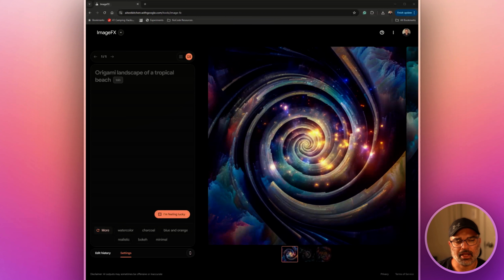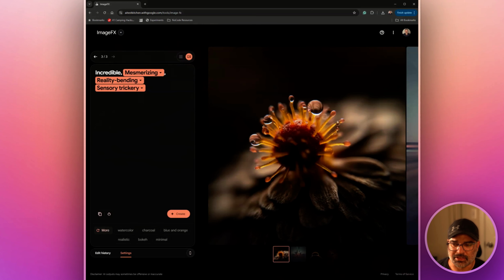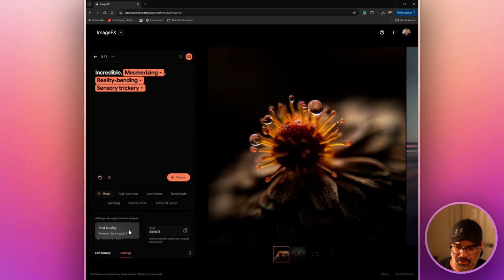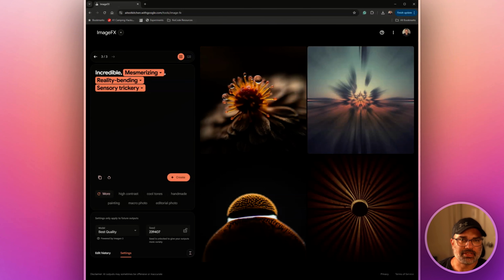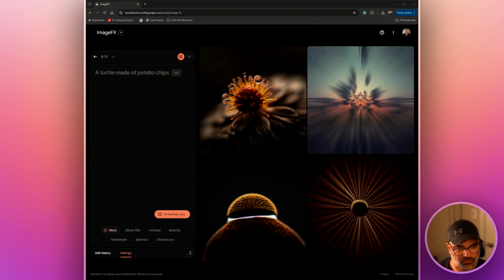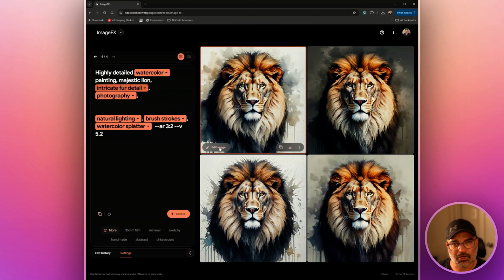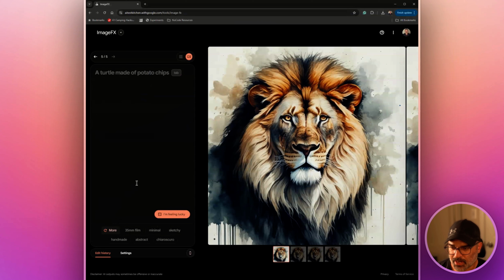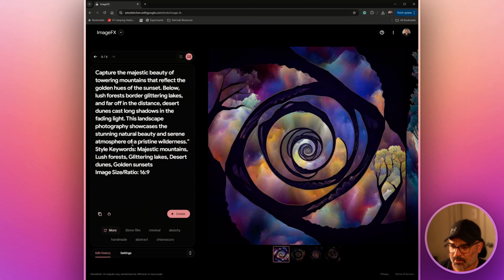Googles Imagen 3 Demo 4k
🚀 First Look at Google's Cutting-Edge Imagen 3 Text-to-Video Tool! 🎥

🌟 Be one of the first to see what Google's upcoming Imagen 3 can do! As a lucky early tester, I’m giving you an insider’s walkthrough of this revolutionary text-to-video tool. Whether you’re a content creator, filmmaker, or just curious about the latest AI tech, this demo video shows you exactly how Imagen 3 works and what you can expect when it’s officially released.

👀 What You'll See:
- A detailed tour of Imagen 3’s interface and features.
- Step-by-step creation of stunning images from simple text prompts.
- Honest thoughts on its potential, strengths, and areas for improvement.

🔥 Why Watch?
- Get ahead of the curve with a demo of Google's Imagen 3 tool.
- Discover if Imagen 3 is the next big thing in AI image generation.
- Learn tips and tricks for creating compelling images with AI.

Don't miss out on this sneak preview—hit play and get ready to be amazed by what AI can do!